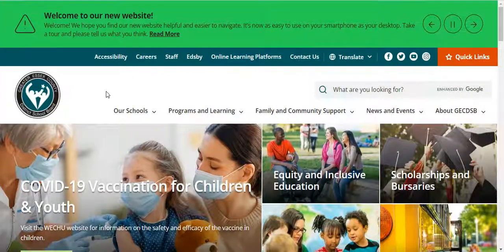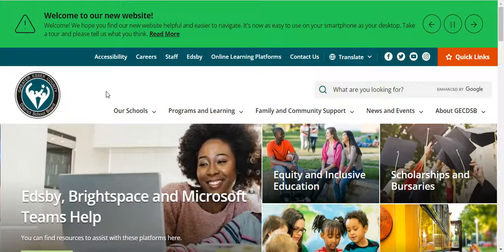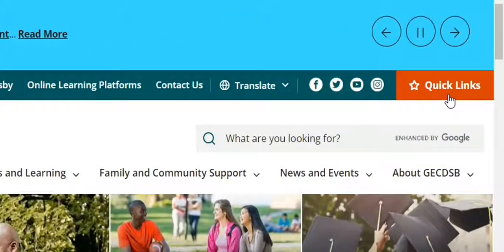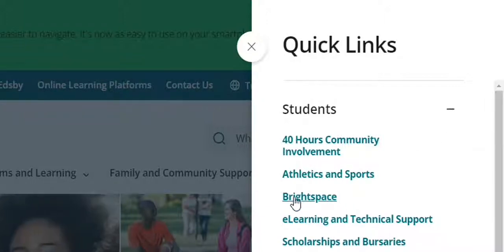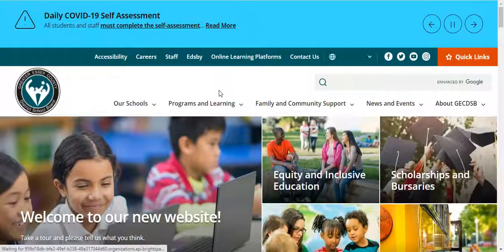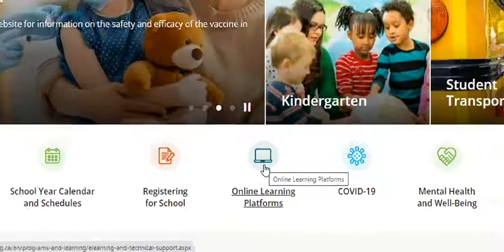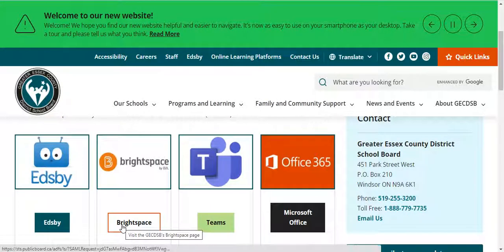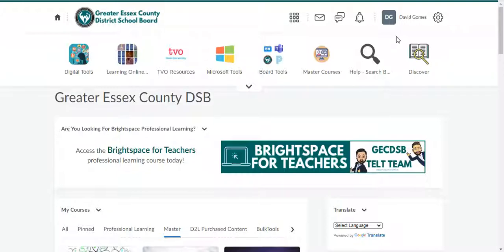New GECDSB Login Instructions (As of Feb 2, 2022)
This video demonstrates how to login to Brightspace (D2L) using the new GECDSB board website.